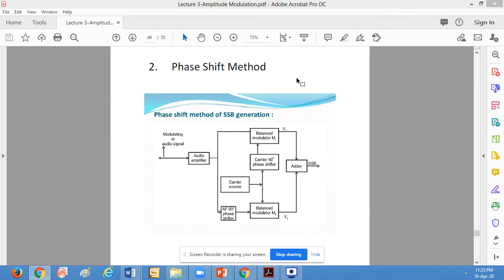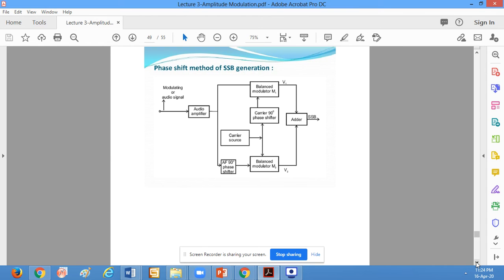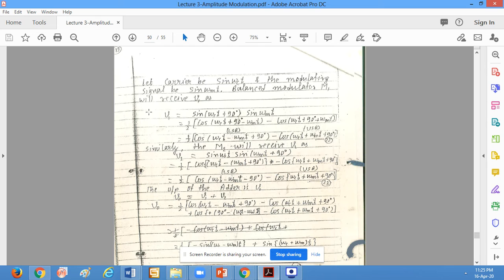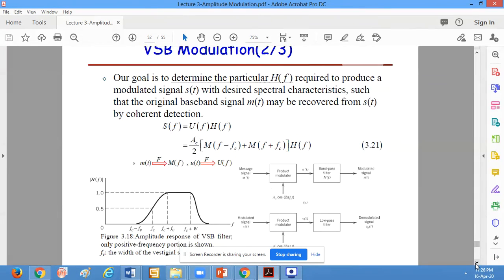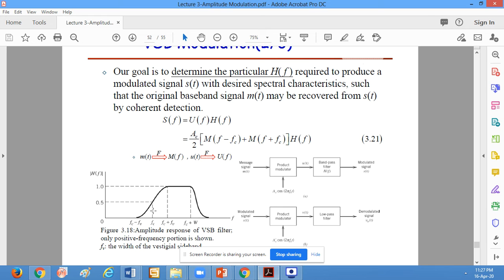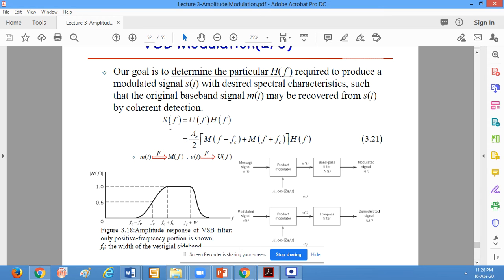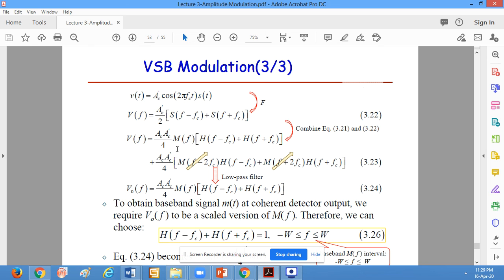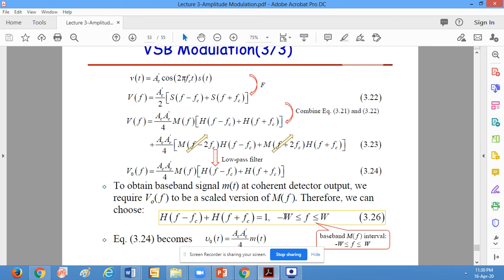Amplitude Modulation Part 11 VSB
Amplitude Modulation Vestigial Side Band